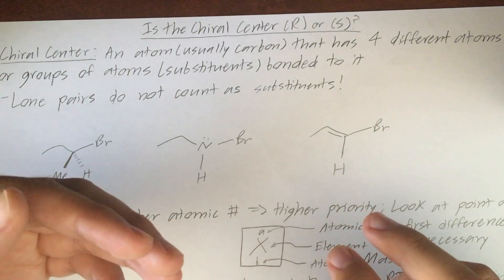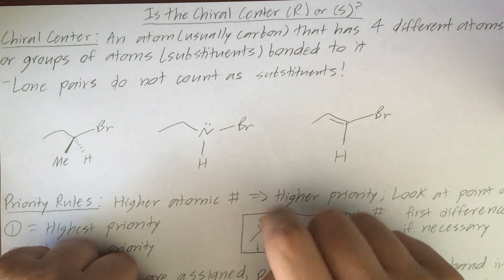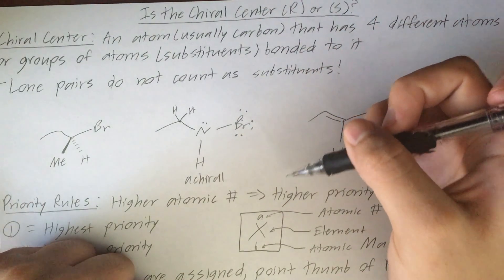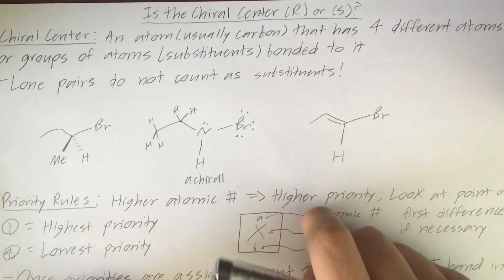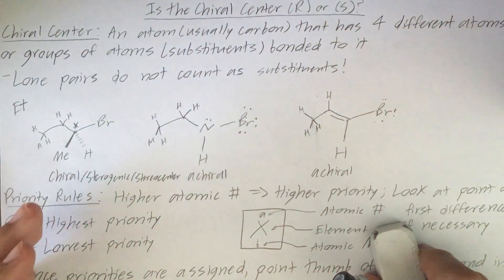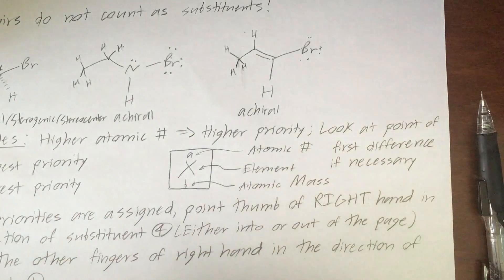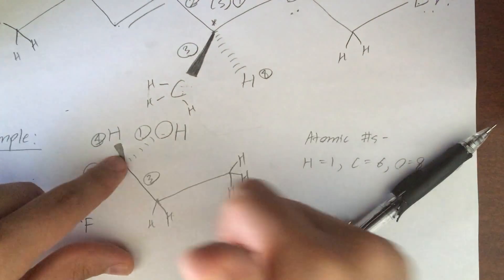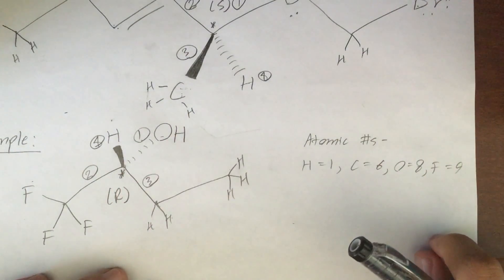R,S Configuration and Priority Rules